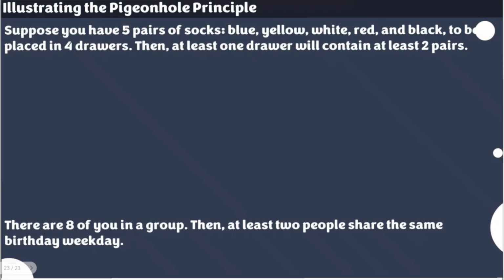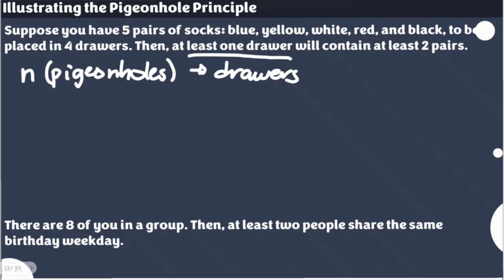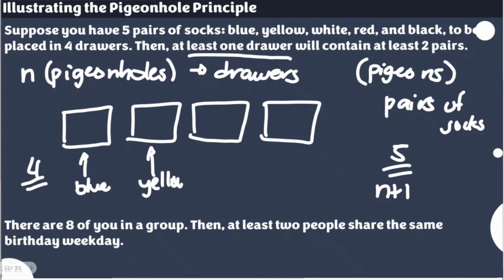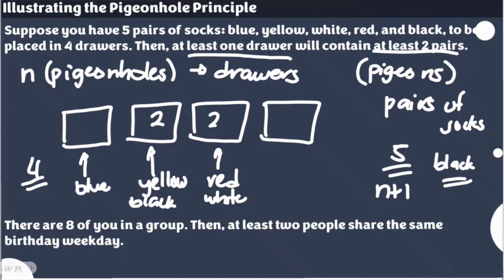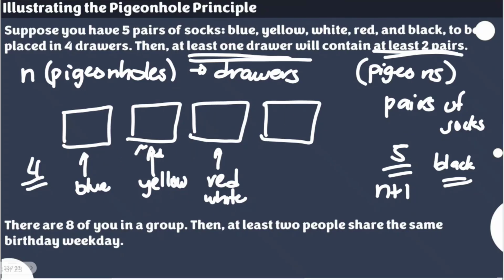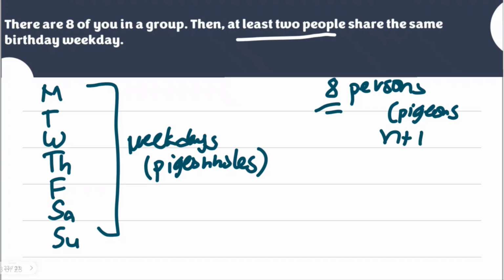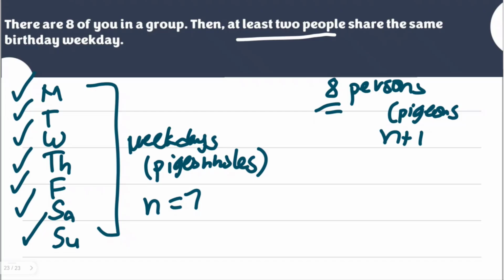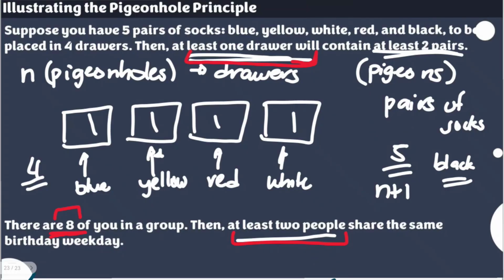Illustrating the Pigeonhole Principle || Pigeonhole Principle and Ramsey Numbers || Combinatorics